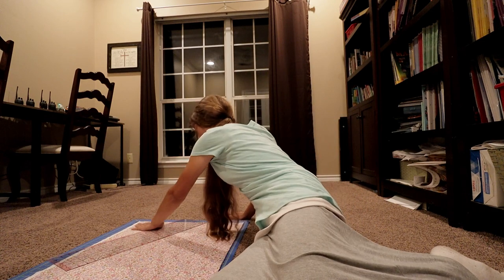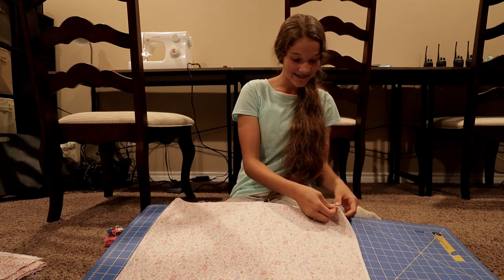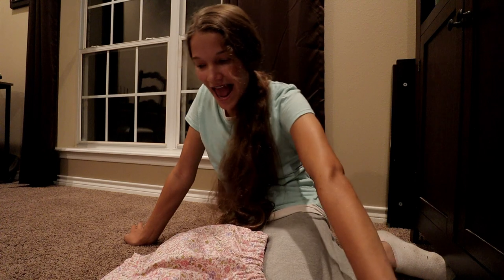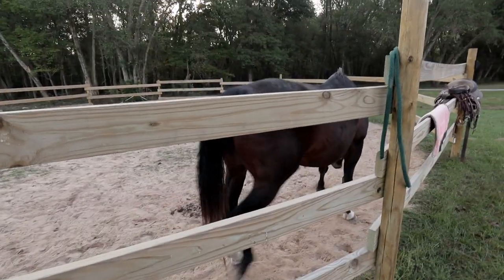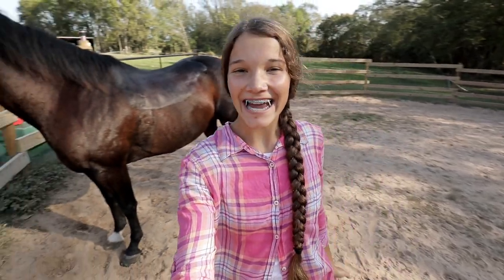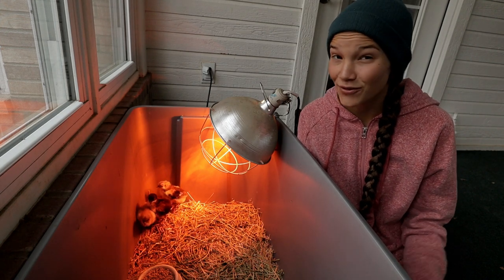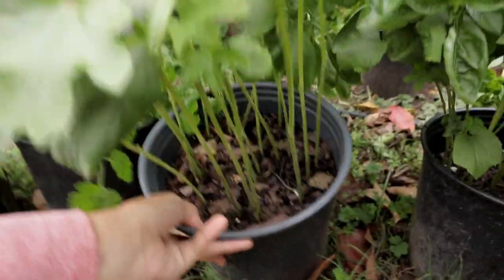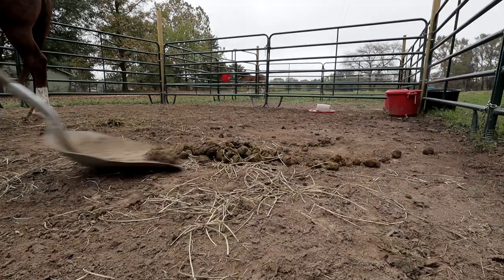Sewing/ HORSE Training/ NEW Chicks/ Drying Basil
Hey Y'all!!!

If you want to Buy any of my stuff that I use!!!

Go Check Me Out On Instagram: thejoyfullifeintexas

If you want to send me or my family something here is my Mailing
                          White Oak, Texas 75693